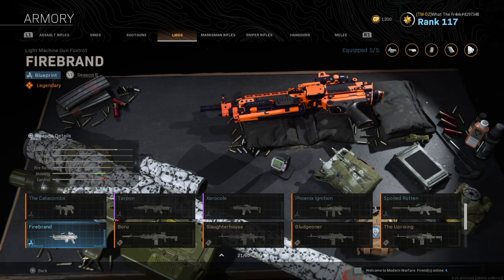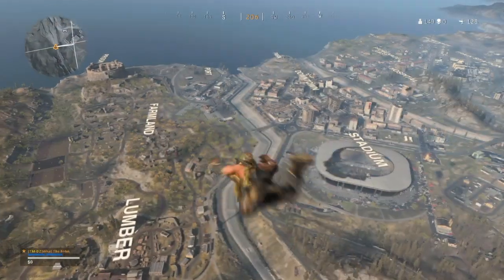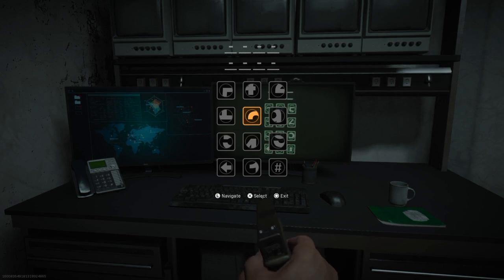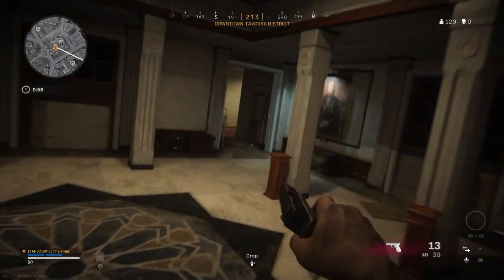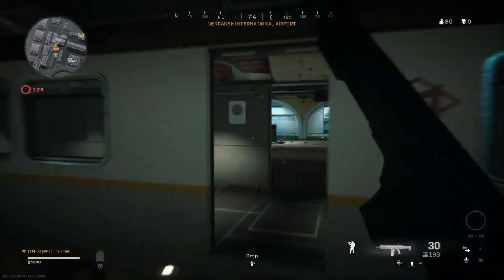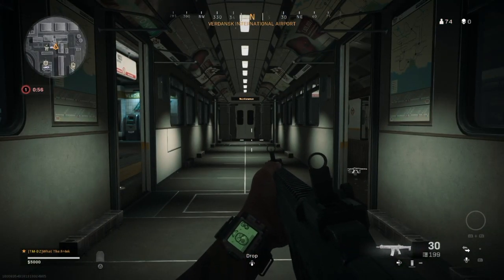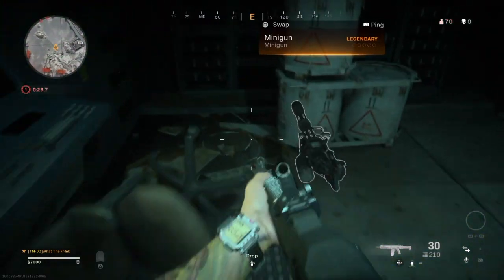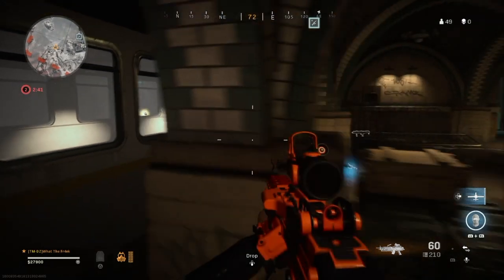How to unlock the free Bruen FIREBRAND blueprint SOLO | Secret station EASTER EGG Warzone Season 6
No one loves me so I unlocked the secret station easter egg on Warzone season 6 SOLO and got the free Bruen firebrand blueprint and even more epic in-game perks. ENJOY!